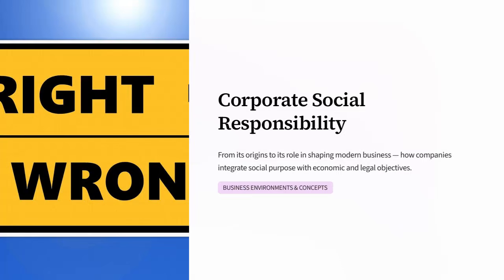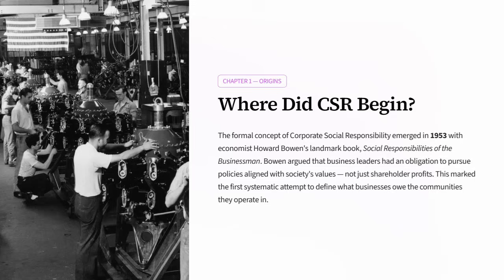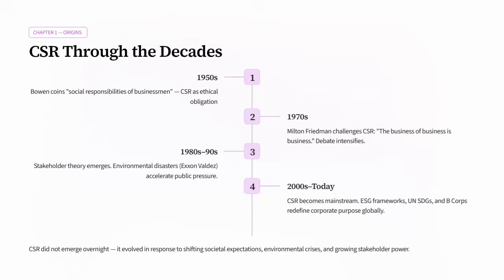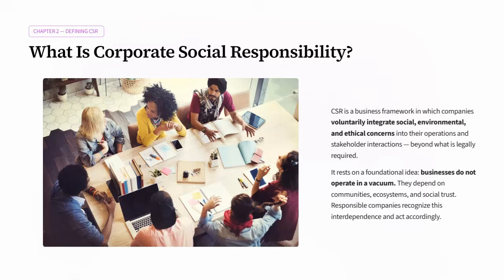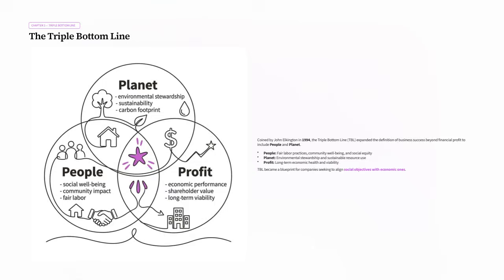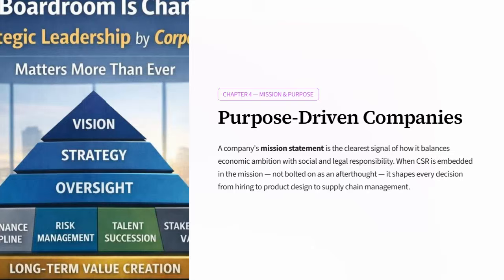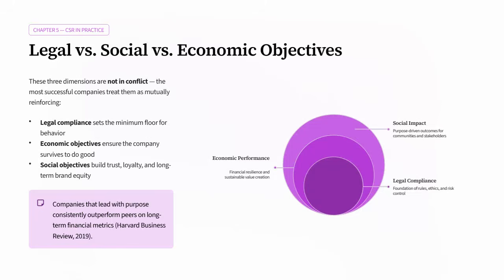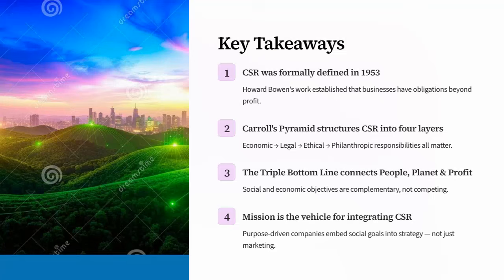BUS 550 Module 3, Video 2